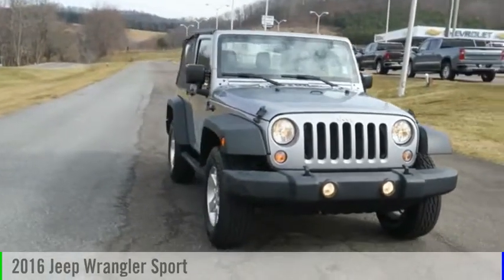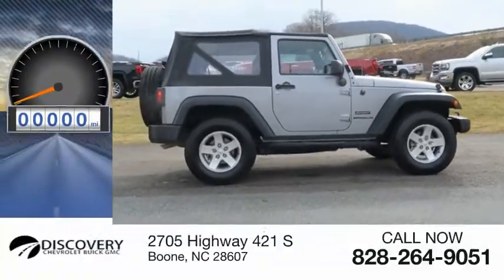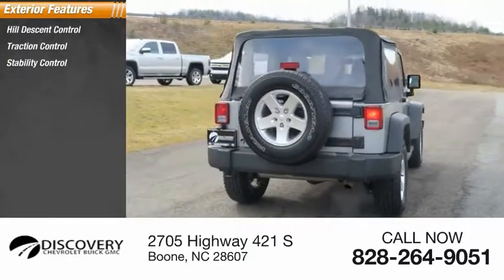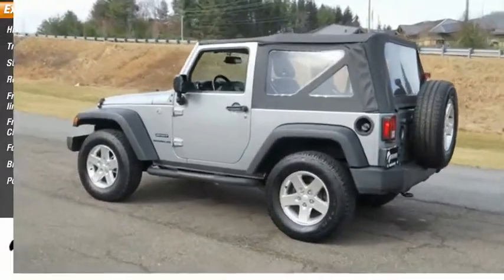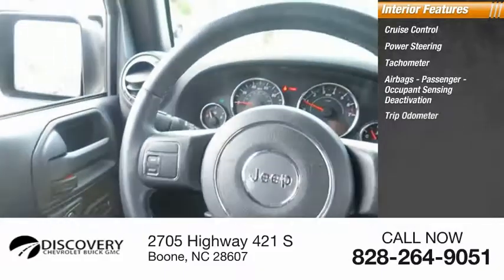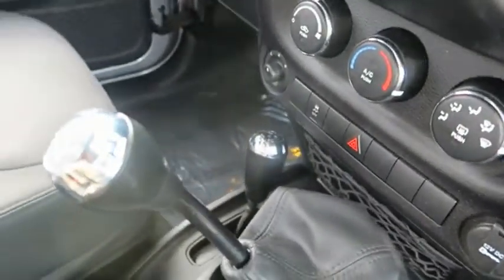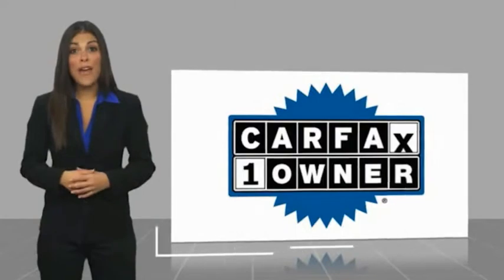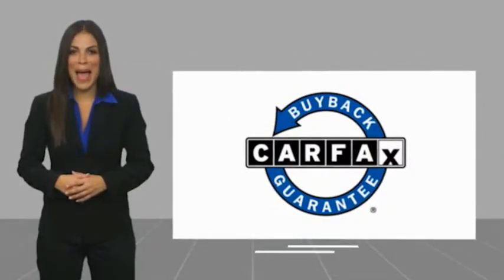2016 Jeep Wrangler Boone NC B0109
2016 Jeep Wrangler Sport

SUPER PRICE, SUPER CLEAN, SUPER MILES!!! POWER PACKCRUISE4WD! WON'T LAST!!!NEW ARRIVAL PHOTOS COMING SOON!, Auto-Dimming Mirror w/Reading Lamp, Front 1-Touch Down Power Windows, Power Convenience Group, Power Heated Mirrors, Power Locks, Remote Keyless Entry, Security Alarm. Pricing includes up to $1,000 off when you finance with Discovery on any in stock unit. *See Dealer For Details** 2016 Jeep Wrangler Sport 3.6L V6 24V VVT SilverAwards: * 2016 KBB.com Best Resale Value Awards * 2016 KBB.com 10 Most Fun SUVs * 2016 KBB.com 10 Most Awarded Cars * 2016 KBB.com 10 Best SUVs Under $25,000 Buy with Peace of Mind! Discovery Powertrain Plus includes 2yr up to 100k mileage Limited Warranty includes Engine, Transmission, Drive Axle(s), and Air Conditioning. Certain exclusions apply. See Dealer for Details.